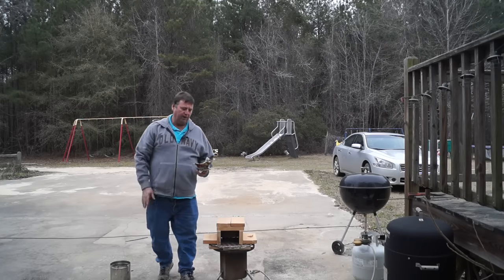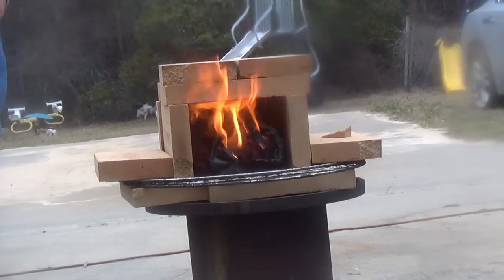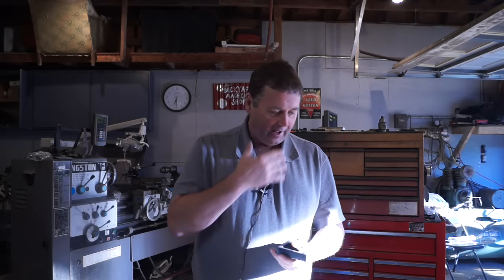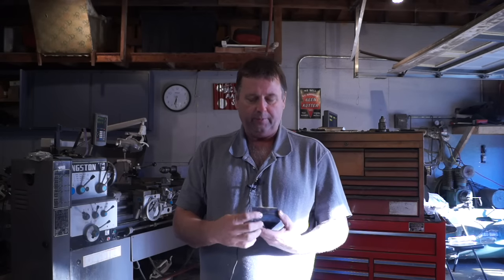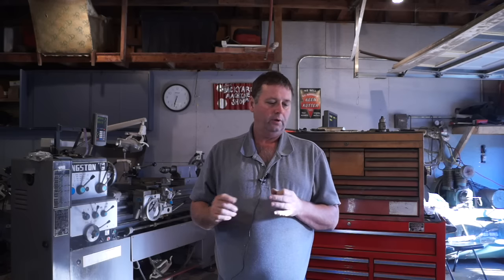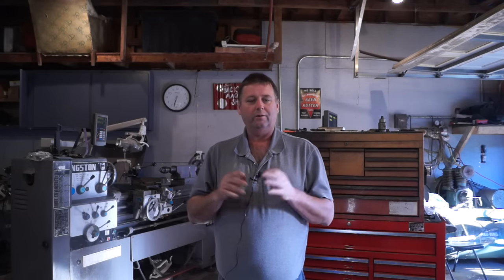Angles & Squares #3 (Heat treat)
Heat treating the angles